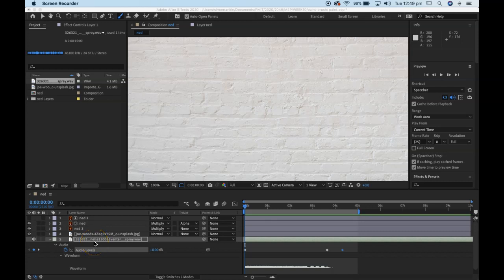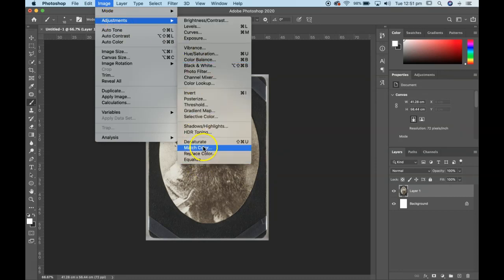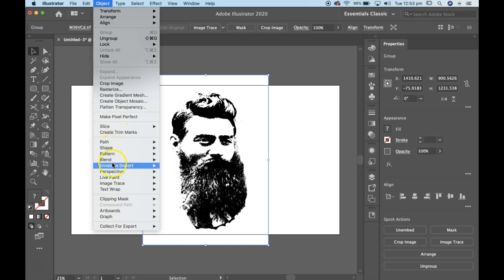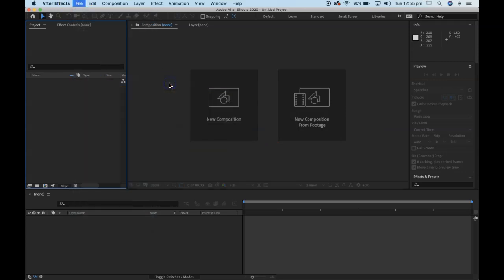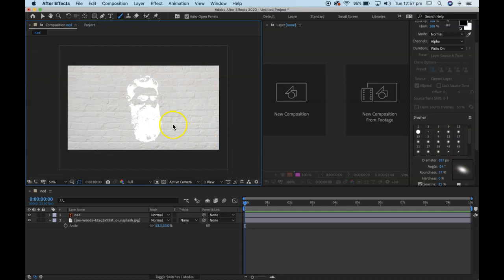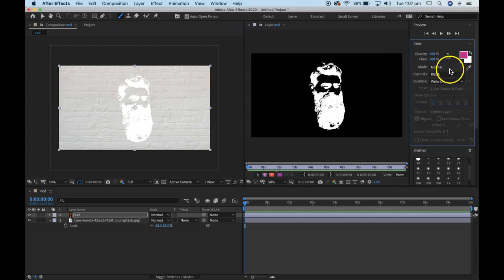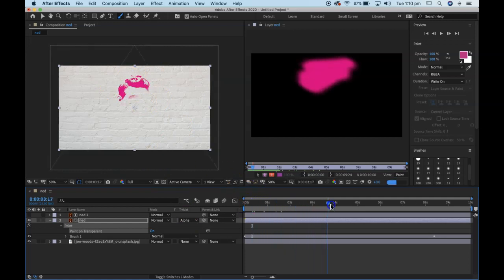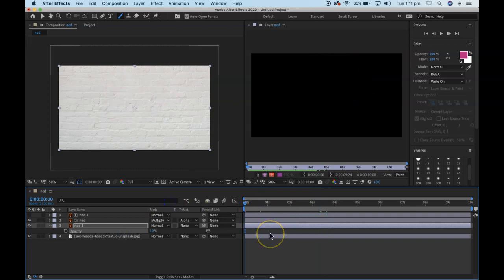Brush tool in After Effects